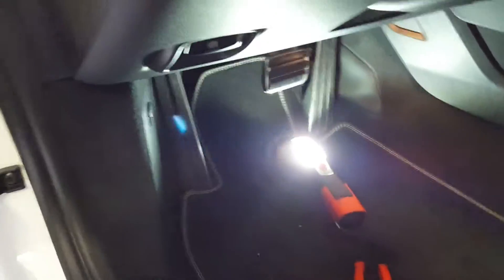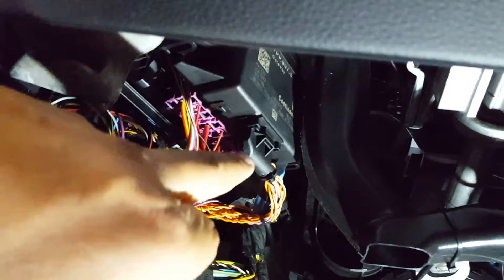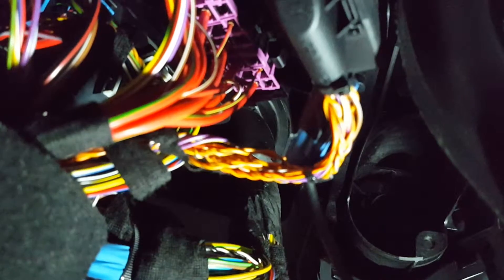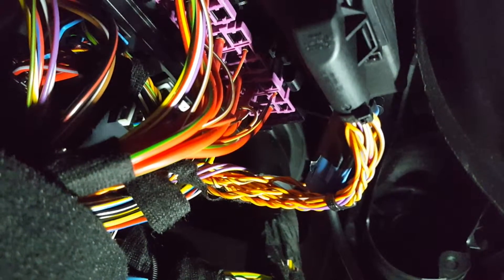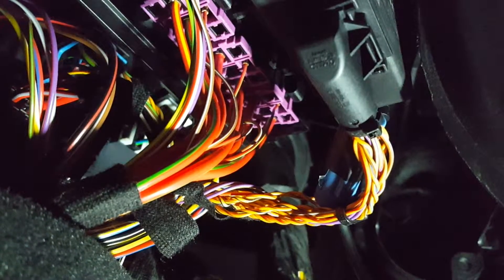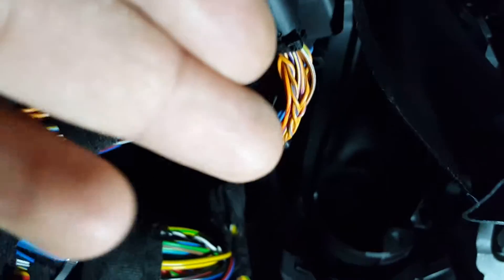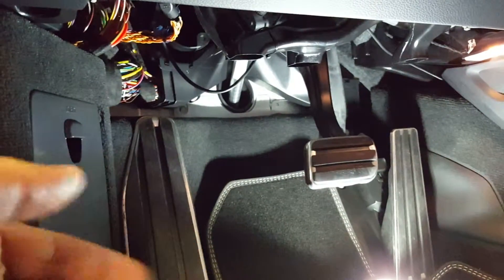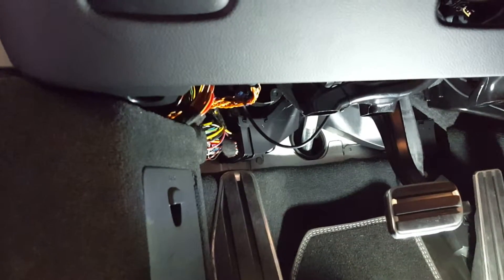Racelogic video vbox lite installation CAN BUS info for Porsche GT3 991/911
If you have problems getting can bus to work, here is some information for you, you may need or find helpful :o)